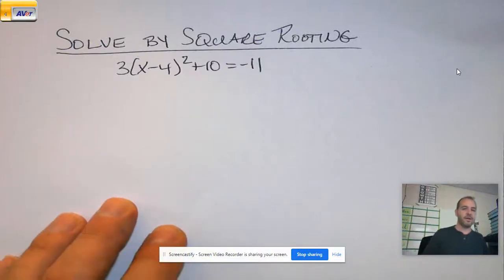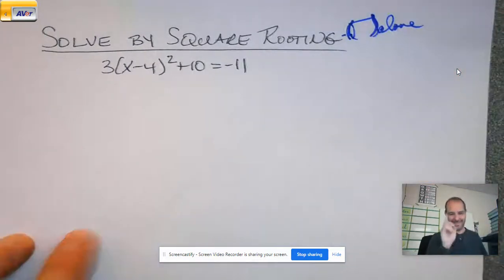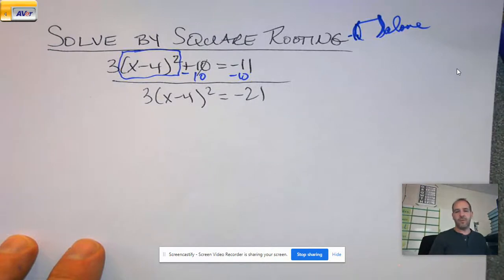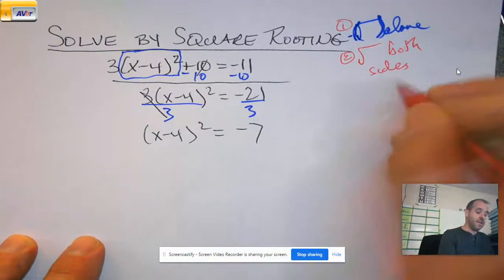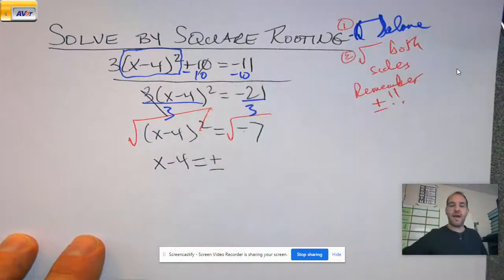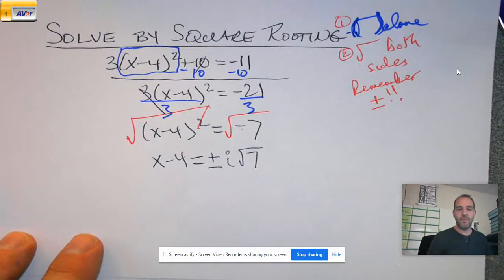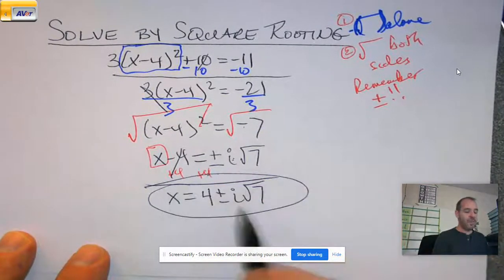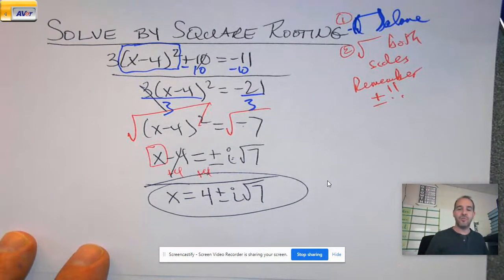Solve by Square Rooting Quizizz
Quick example on solving by completing the square